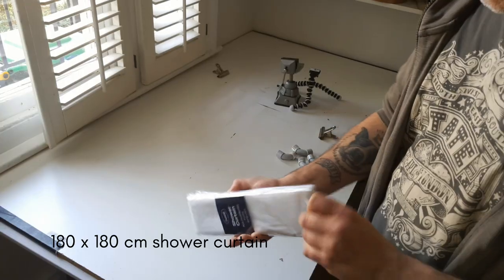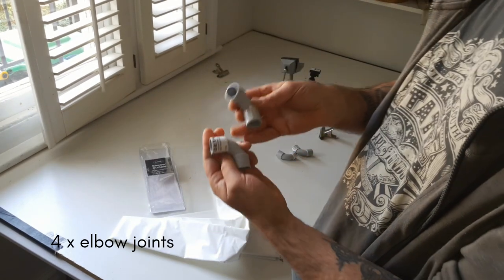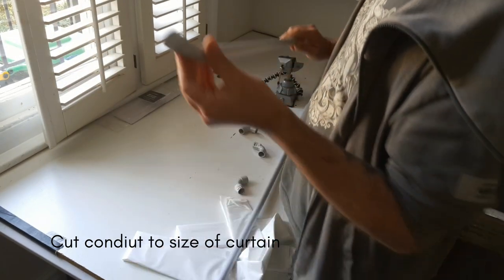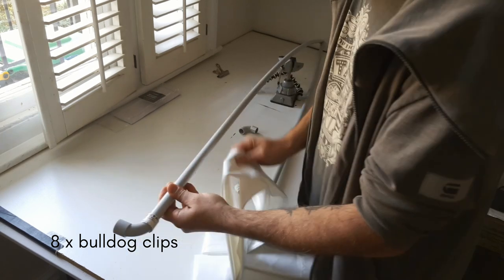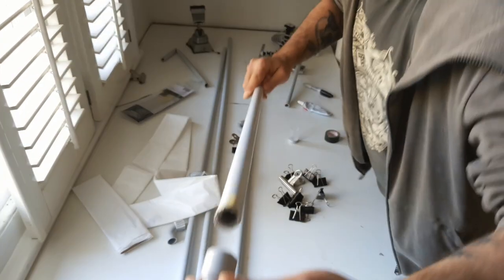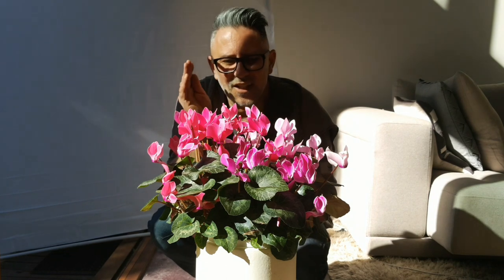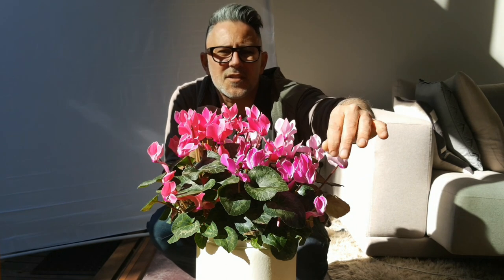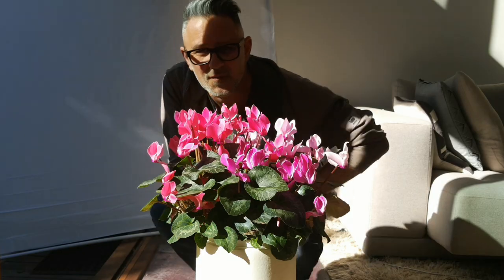DIY Photography Diffuser for $10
How to make a super cheap photography diffuser/ reflector for around $10. All materials should be readily available in your local hardware store.
All you need is:
1x white shower curtain- (180x180cm)
4 x 170mm length of 20mm electrical conduit
4x corner joints for conduit
glue for plastic
8x bulldog clips